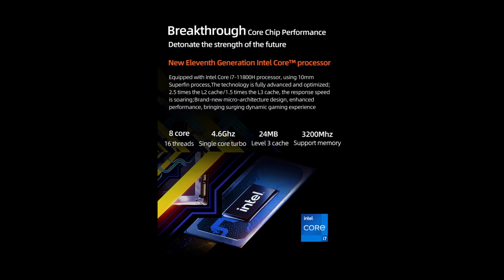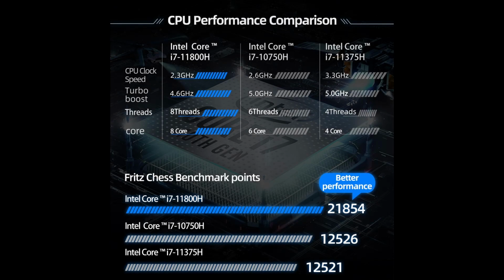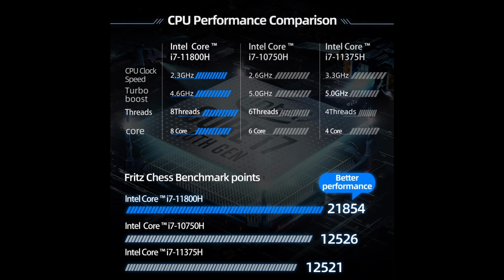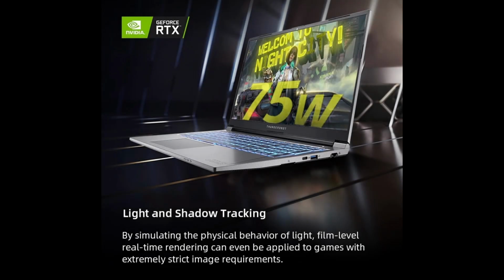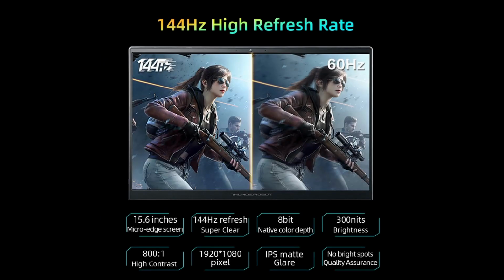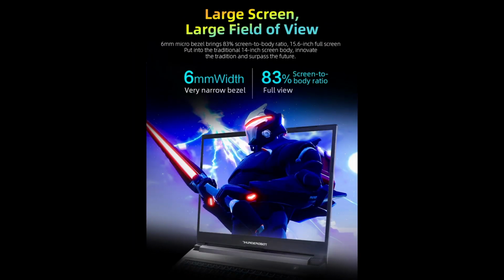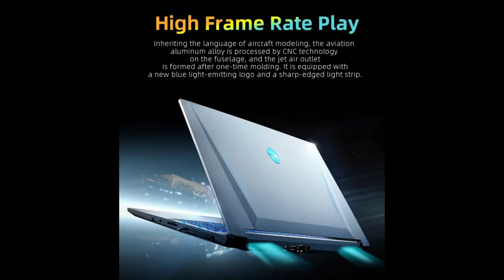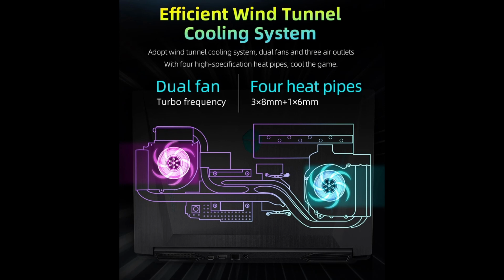Thunderobot 911MT 2021 Gaming Laptop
911MT Gaming Laptop RTX3050 Intel Core i7 11th Gen 11800H 15.6" 144Hz Notebook Computer Windows 10 Pro Laptops 2 Years Warranty.

Thunderobot Laptop, Thunderobot Gaming Laptop, Thunderobot 911MT Laptop, Thunderobot 911MT Gaming Laptop, Thunderobot 2021 Gaming Laptop, Thunderobot gaming notebook, Thunderobot 2021 gaming notebook.